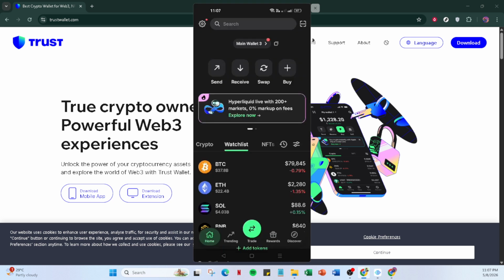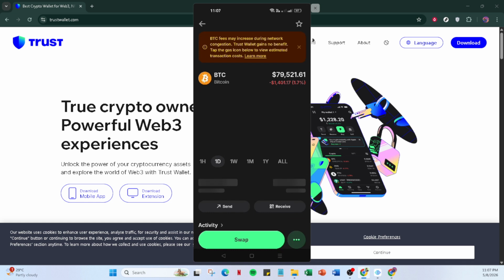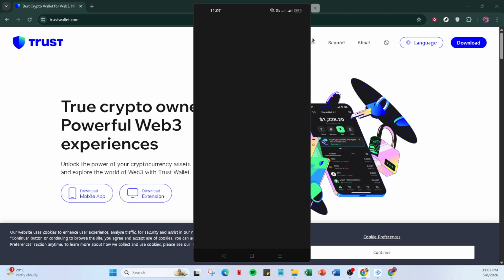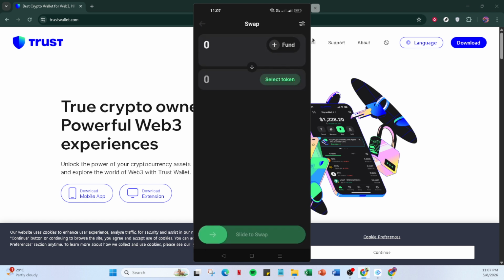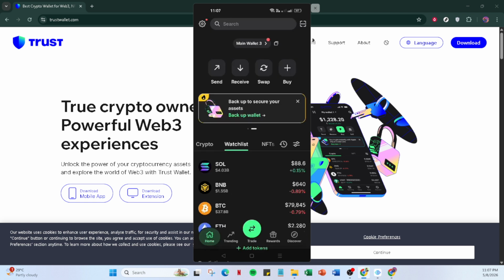How to Fix Transaction Error in Trust Wallet [2026 Guide]